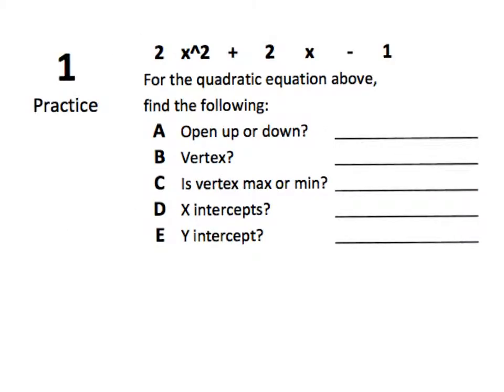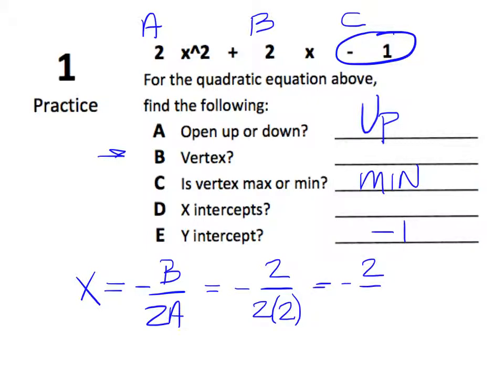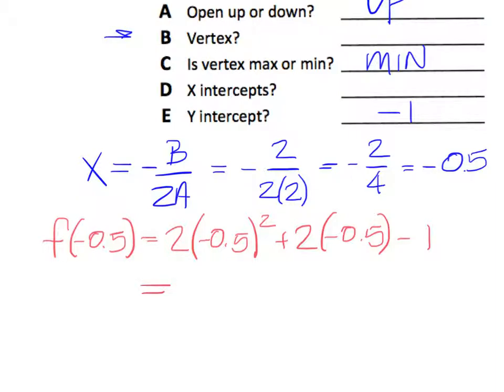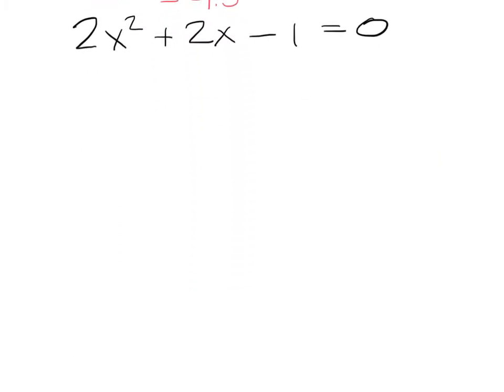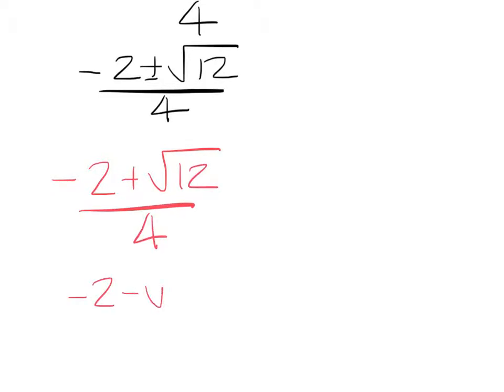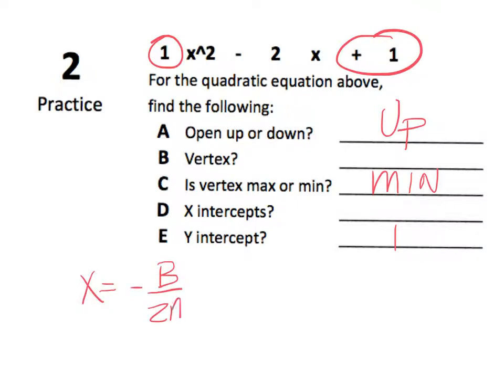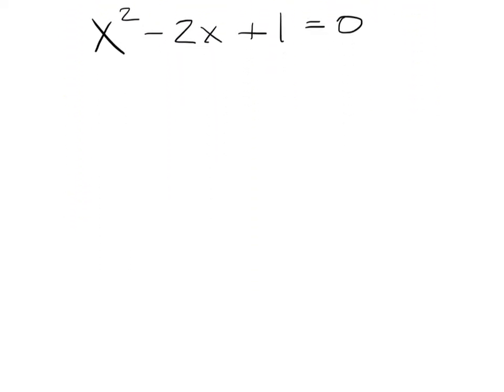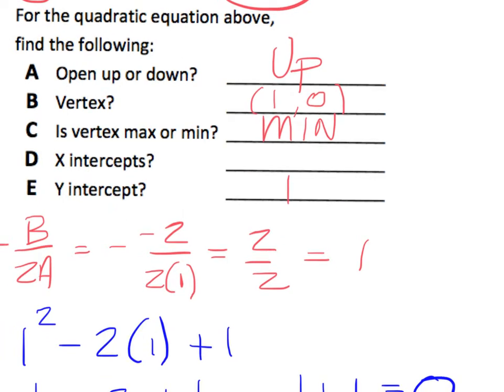Algebra 1 Thursday 1-22-15